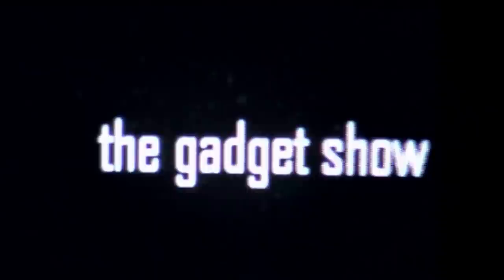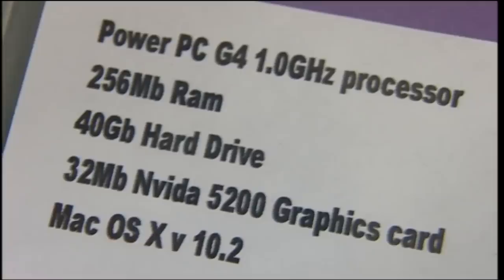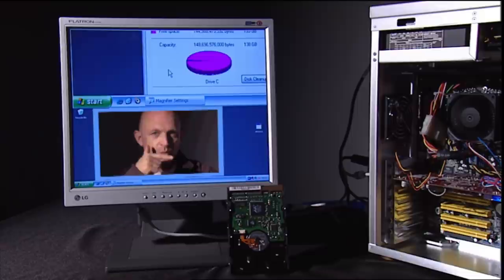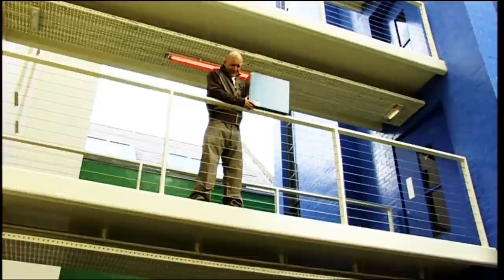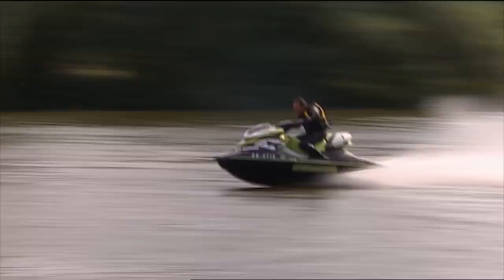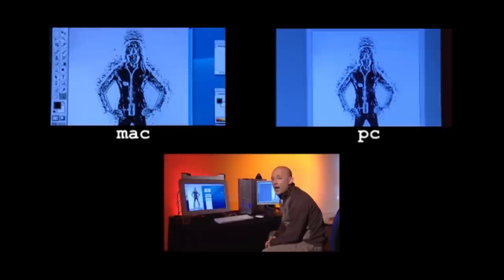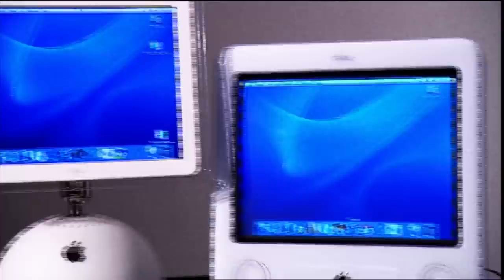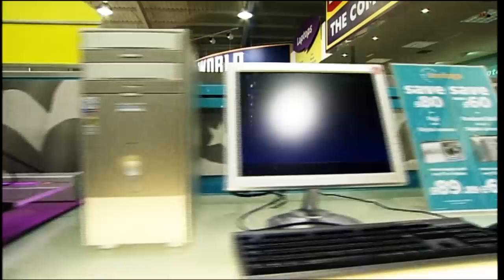The Gadget Show - Series 1 Episode 7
In Series 1 Episode 7 of The Gadget Show (airdate 16th July 2004 ) Jason breaks down the components of a computer (literally), Suzi takes a spin on a transforming watercraft and Jon samples some radios.